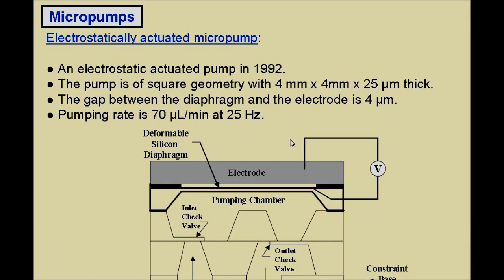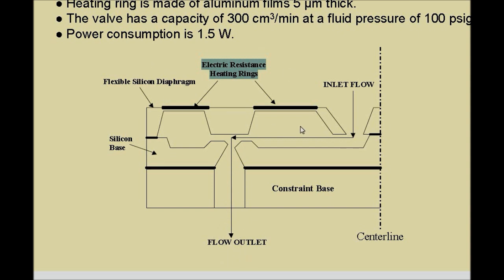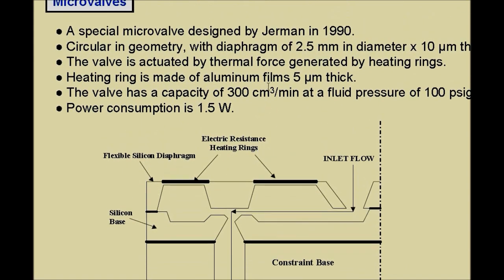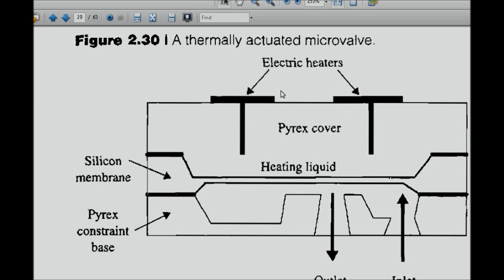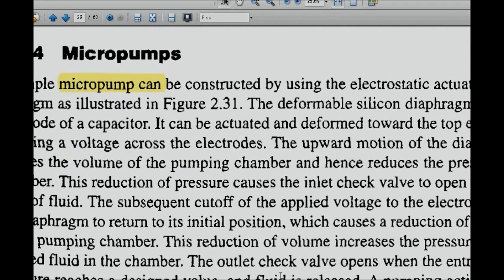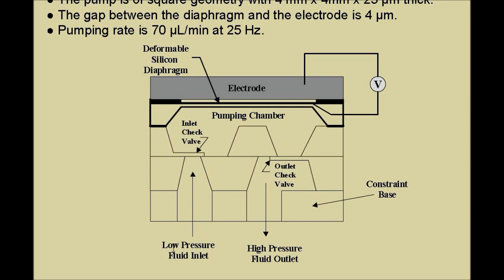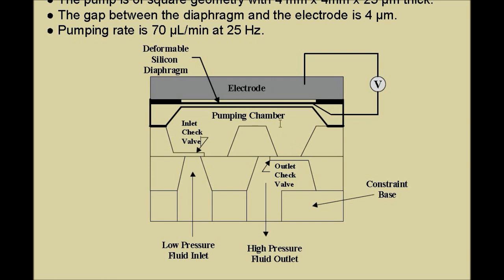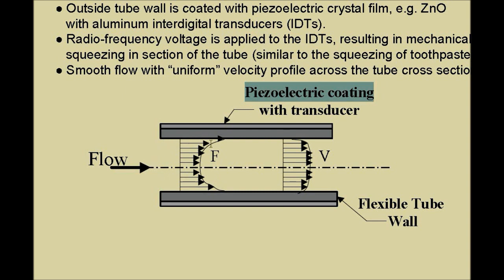MEMS Micro Valves Pumps 15 EC 831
Micro Valves Pumps 8th EC 18 EC 831  by Dr Anil Kumar C AIT chikmagalur 7